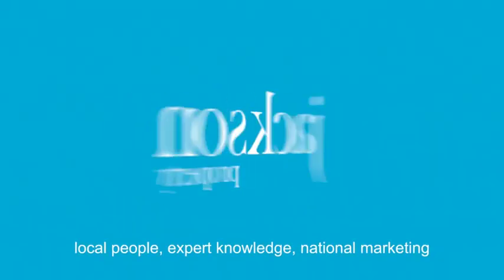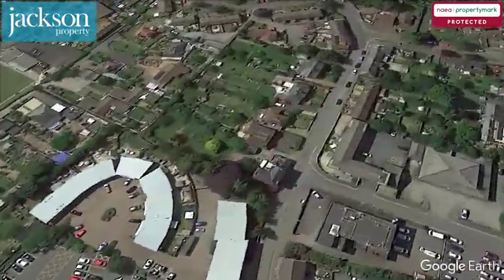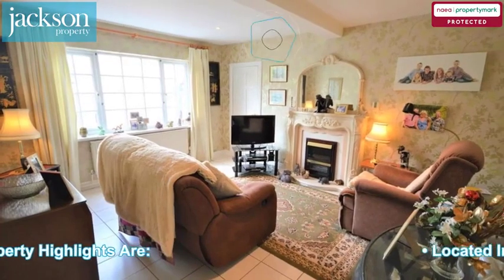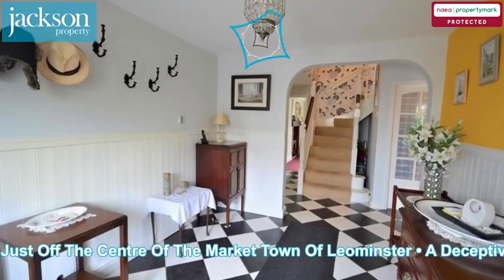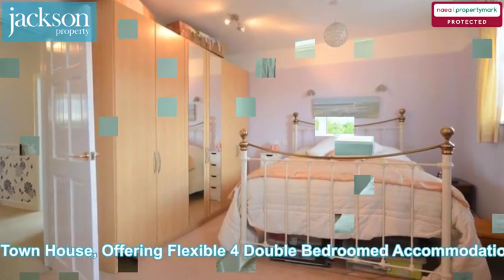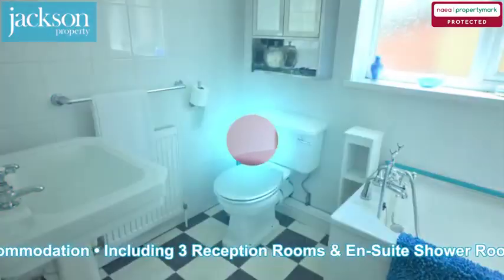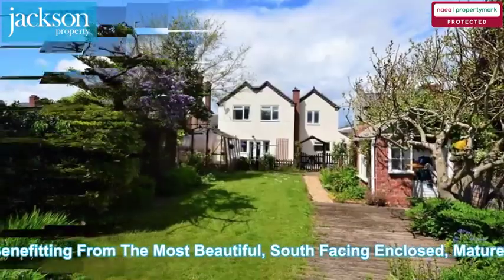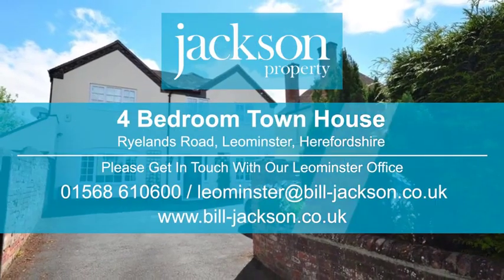Photo Video Tour - Ryelands Road, Leominster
Impressive Detached Town House | Set Just Off The Town Centre | Offering Deceptively Spacious 4 Double Bedroomed Accommodation | Including 3 Reception Rooms | En-Suite To Principal Bedroom | Gas Fired Centrally Heated | Stunning Enclosed South Facing Rear Garden | Ample Driveway Parking | Chain Free